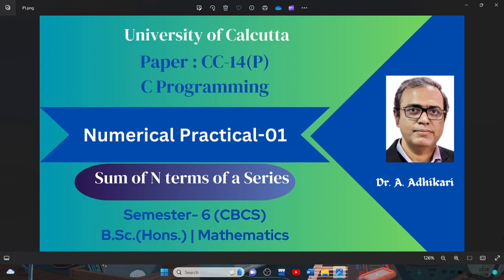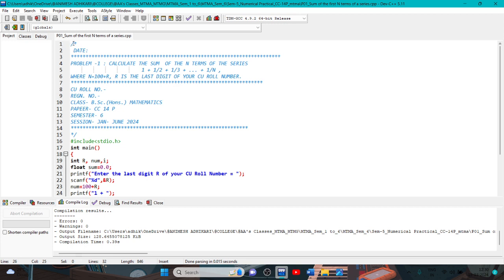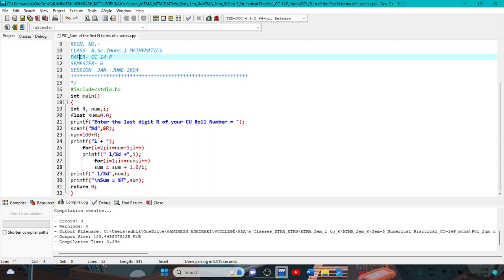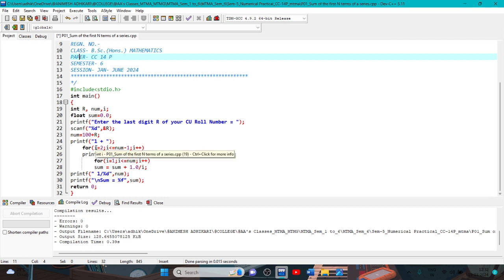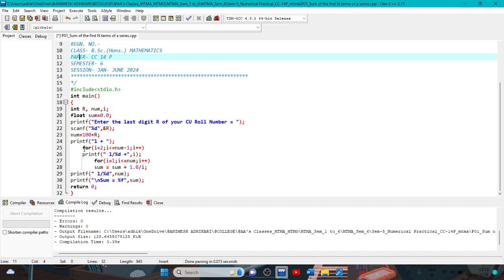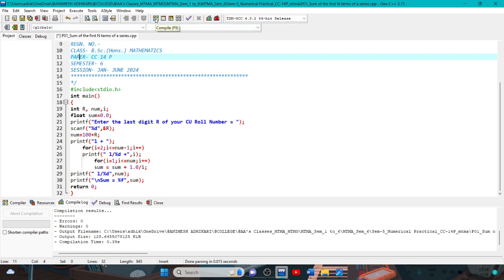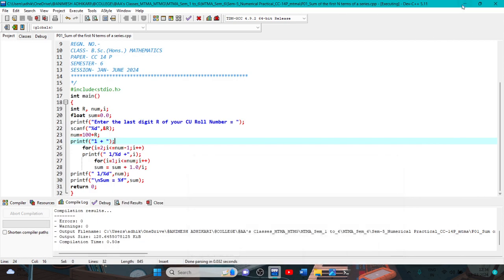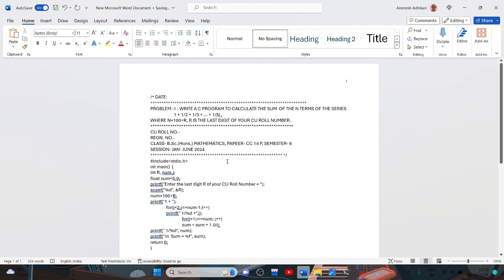Practical-1 | SUM OF N TERMS OF A SERIES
Numerical Practical
Semester-6 (CBCS)
# B.Sc.(Honours) Mathematics,

15/03/2024